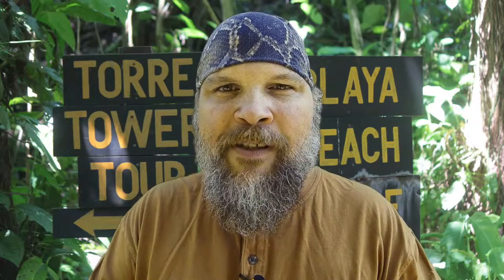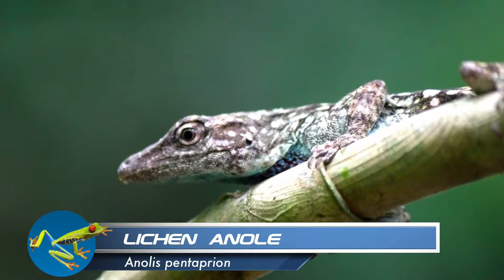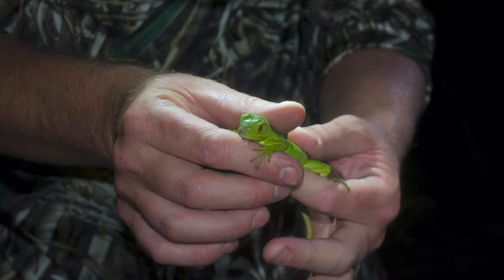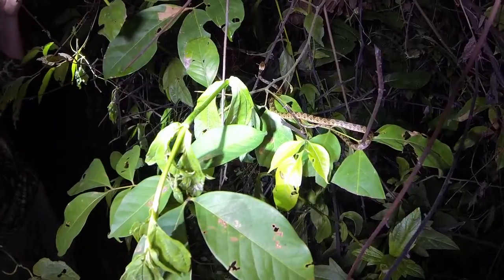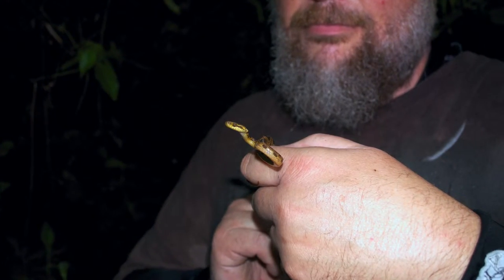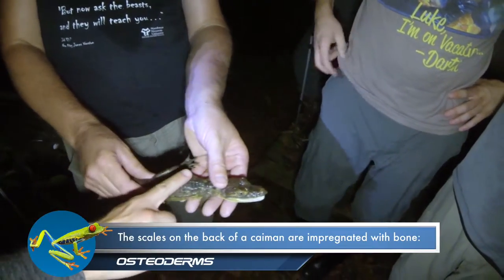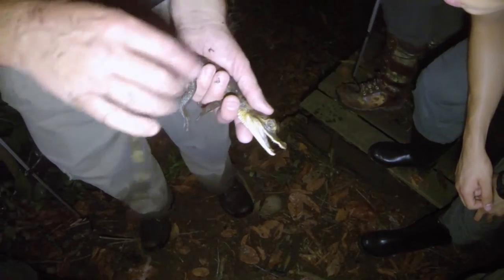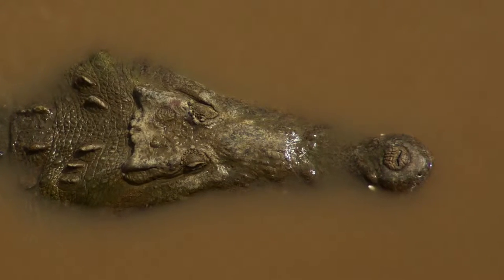Costa Rican Quest: Lowland Rainforest Reptiles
Explore the lowland rain forests of the Pacific Coast of Costa Rica as I go out on night hikes looking for reptiles and amphibians with Dr. John Cossel and his students from Northwest Nazarene University.